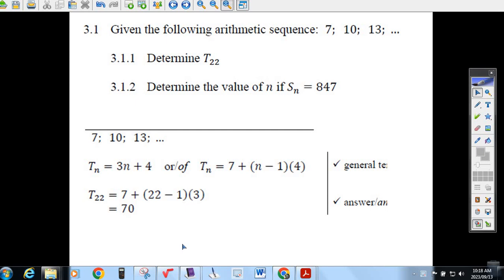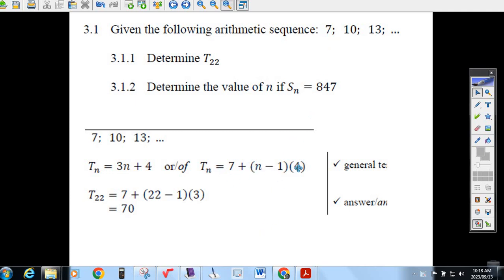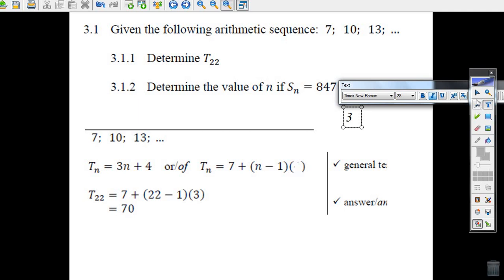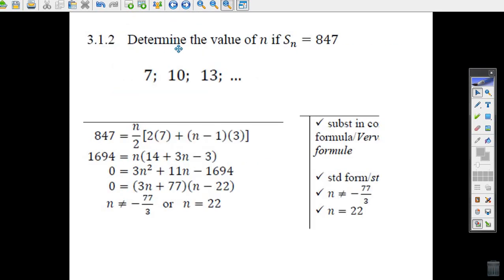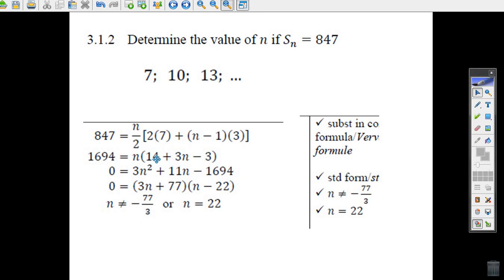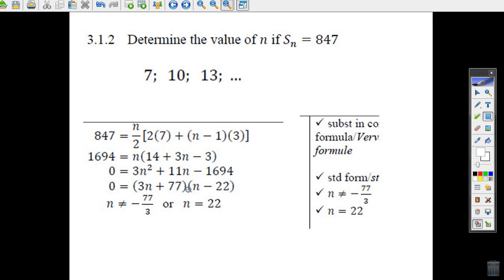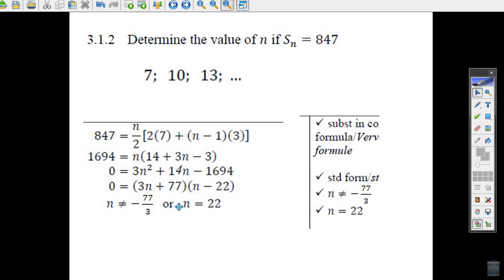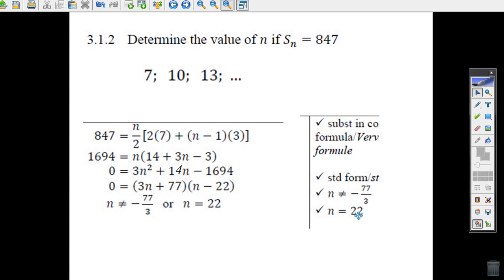Arithmetric seq and series Q3.1.1 Q3 .1.2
Arithmetric sequence and series Gr 12